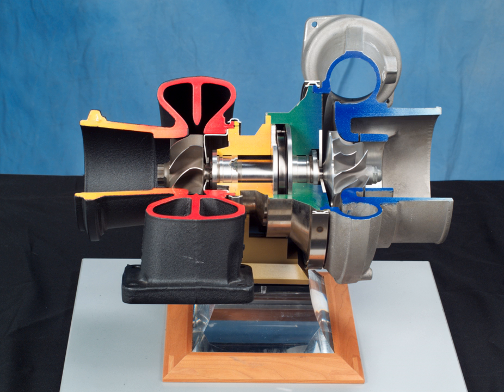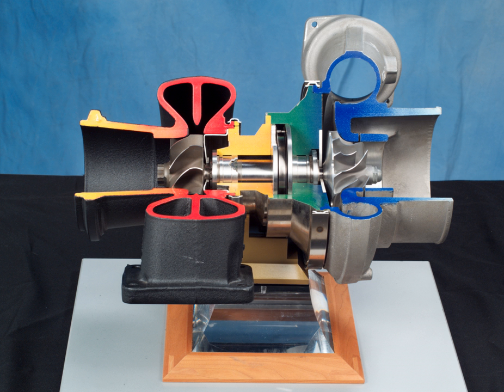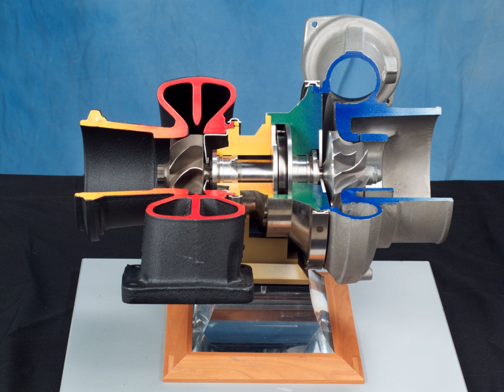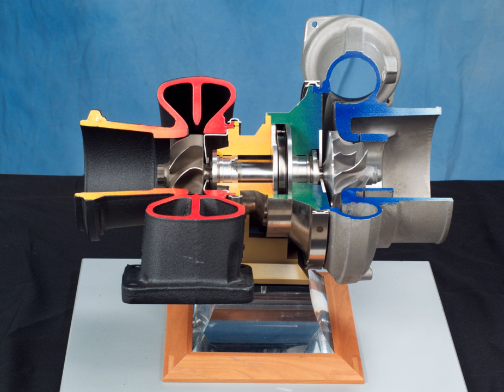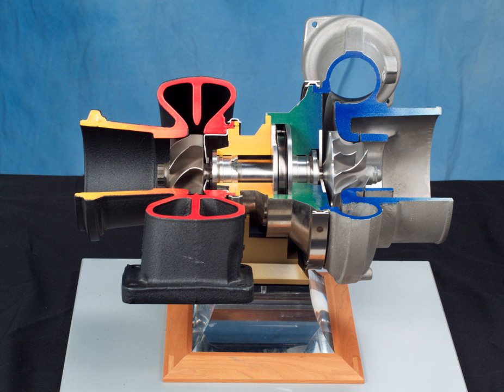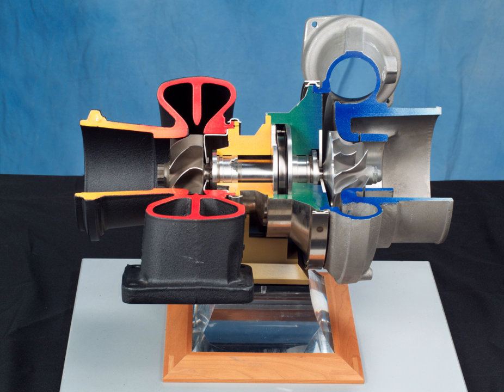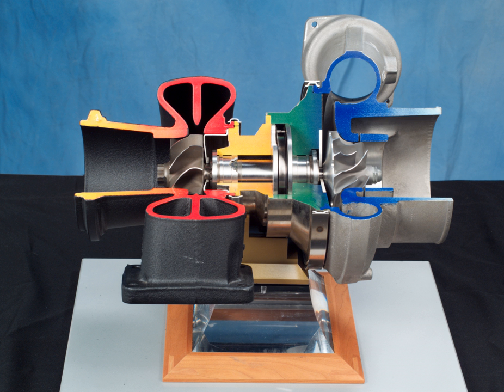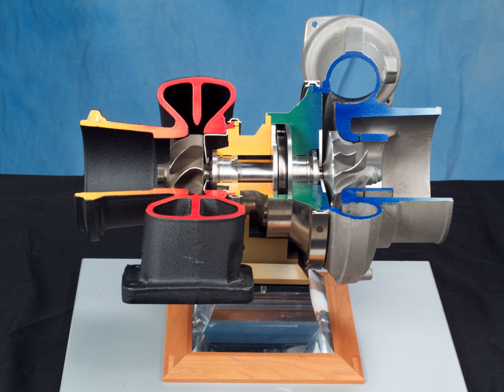Turbo engine | Wikipedia audio article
00:01:38 1 History
00:05:19 2 Turbocharging versus supercharging
00:09:51 3 Operating principle
00:12:50 3.1 Pressure increase (or boost)
00:15:03 3.2 Turbocharger lag
00:18:06 3.3 Boost threshold
00:20:15 4 Key components
00:20:57 4.1 Turbine
00:22:43 4.1.1 Twin-turbo
00:24:51 4.1.2 Twin-scroll
00:26:06 4.1.3 Variable-geometry
00:26:57 4.2 Compressor
00:28:48 4.3 Center housing/hub rotating assembly
00:30:24 5 Additional technologies commonly used in turbocharger installations
00:30:38 5.1 Intercooling
00:32:00 5.2 Top-mount (TMIC) vs. front-mount intercoolers (FMIC)
00:33:38 5.3 Water injection
00:34:00 5.4 Methanol Injection
00:34:54 5.5 Fuel-air mixture ratio
00:35:58 5.6 Wastegate
00:36:59 5.7 Anti-surge/dump/blow off valves
00:39:20 5.8 Free floating
00:39:57 6 Applications
00:40:06 6.1 Petrol-powered cars
00:41:59 6.2 Diesel-powered cars
00:42:44 6.3 Motorcycles
00:43:52 6.4 Trucks
00:44:11 6.5 Aircraft
00:51:53 6.6 Marine and land-based diesel turbochargers
00:54:12 7 Business and adoption
00:56:30 8 Safety
00:56:47 9 See also

- Socrates

SUMMARY
A turbocharger, colloquially known as a turbo, is a turbine-driven forced induction device that increases an internal combustion engine's efficiency and power output by forcing extra compressed air into the combustion chamber. This improvement over a naturally aspirated engine's power output is due to the fact that the compressor can force more air—and proportionately more fuel—into the combustion chamber than atmospheric pressure (and for that matter, ram air intakes) alone.
Turbochargers were originally known as turbosuperchargers when all forced induction devices were classified as superchargers. Today the term "supercharger" is typically applied only to mechanically driven forced induction devices. The key difference between a turbocharger and a conventional supercharger is that a supercharger is mechanically driven by the engine, often through a belt connected to the crankshaft, whereas a turbocharger is powered by a turbine driven by the engine's exhaust gas. Compared with a mechanically driven supercharger, turbochargers tend to be more efficient, but less responsive. Twincharger refers to an engine with both a supercharger and a turbocharger.
Turbochargers are commonly used on truck, car, train, aircraft, and construction equipment engines. They are most often used with Otto cycle and Diesel cycle internal combustion engines.